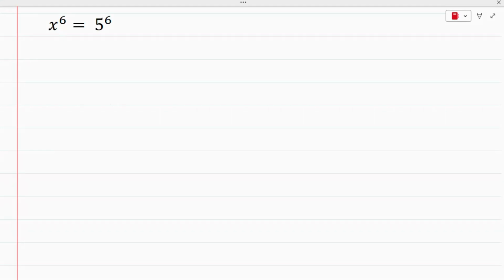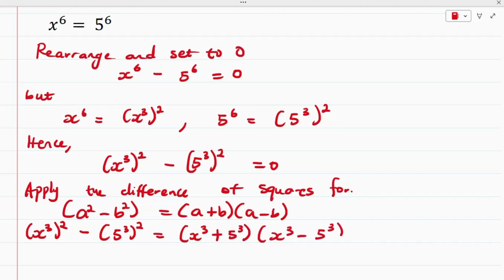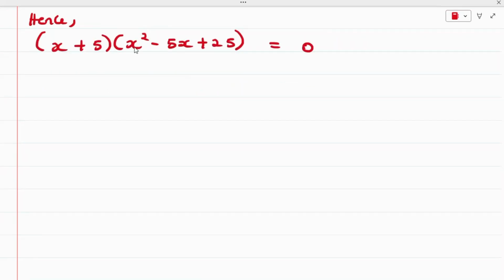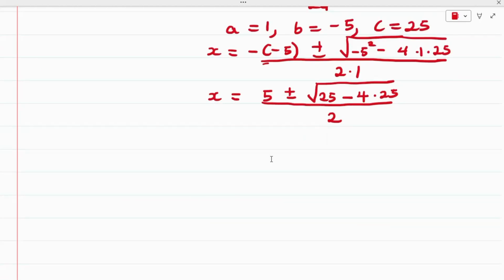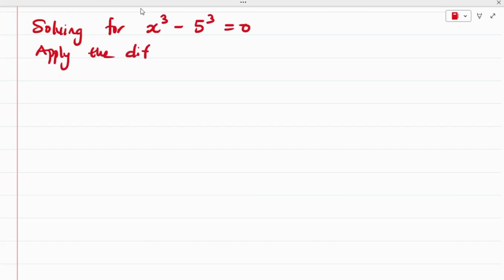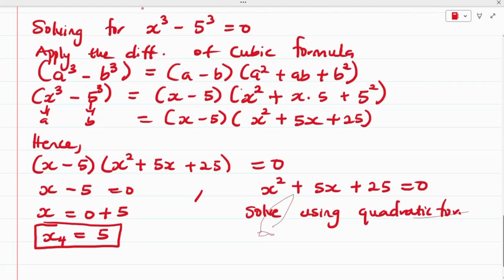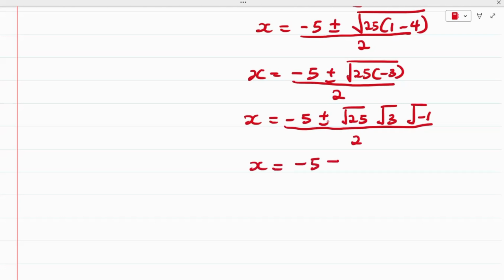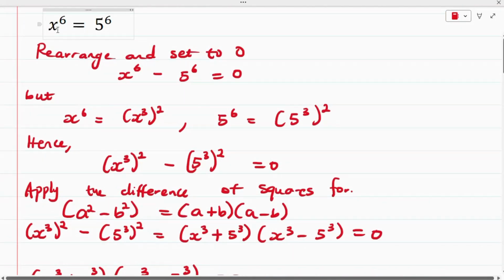Math Olympiad | Nice Exponent Math Olympiad Problem | Germany | Can you solve this?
Test your skills with this challenging exponent problem from a German Math Olympiad! 🇩🇪✨ Can you crack it? Watch as we guide you step by step through the solution. Perfect for students and math enthusiasts ready to take on Olympiad-level challenges!